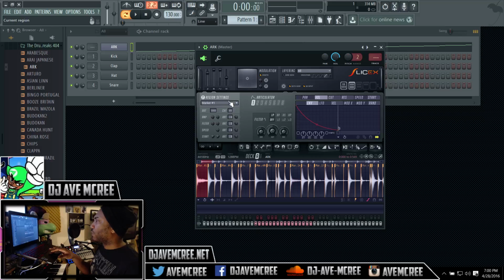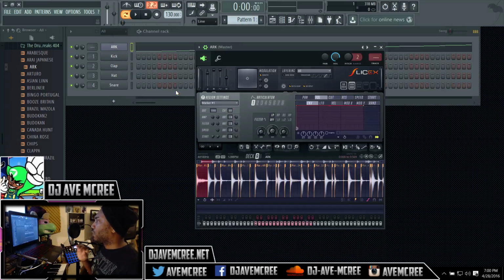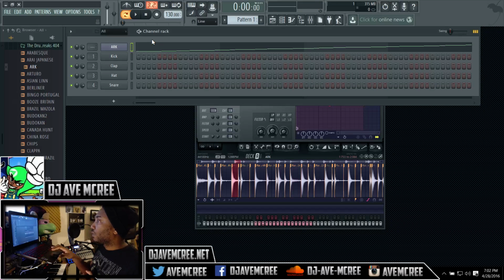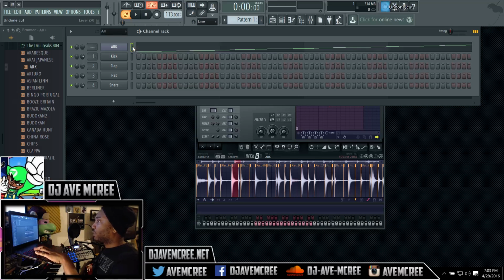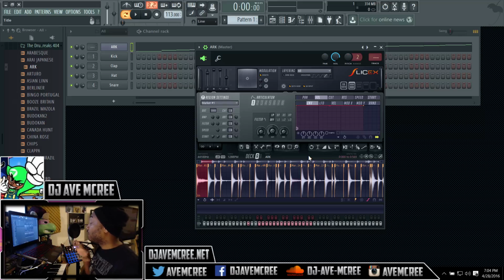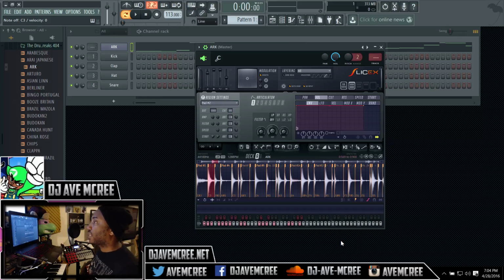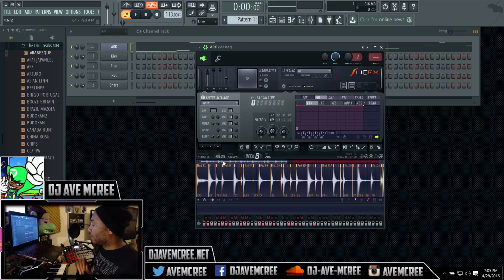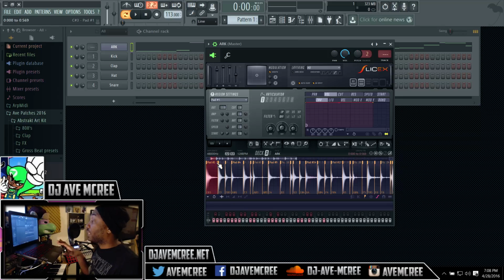sampling 101 in FL Studio pt:2: sliceX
Sacii Lyfe Sounds dune 2 preset bank out now!!